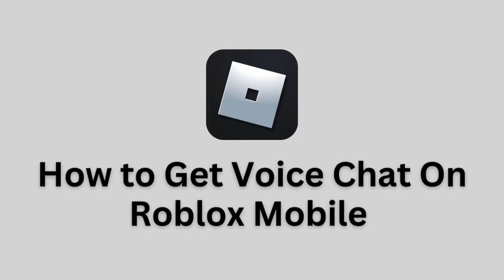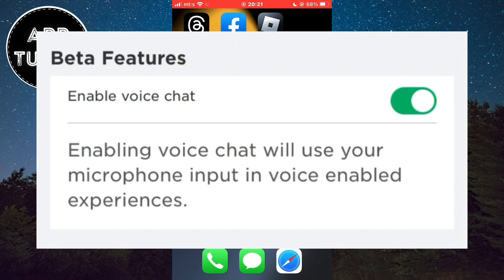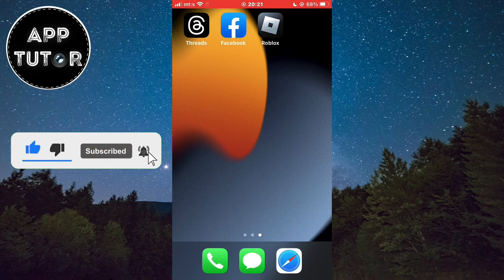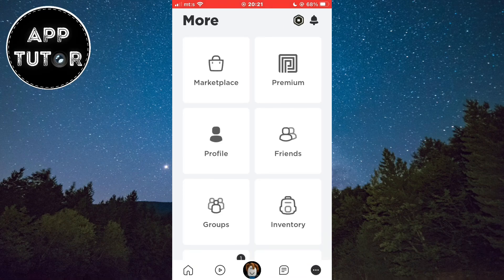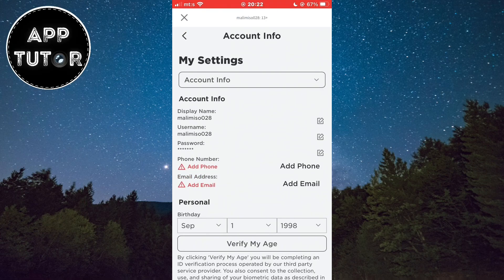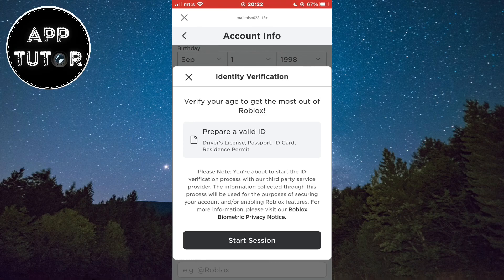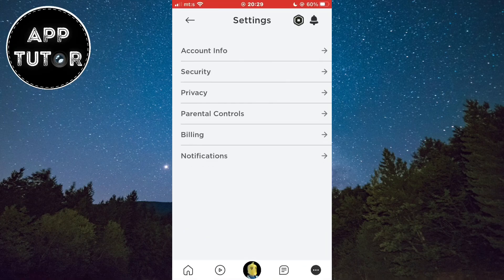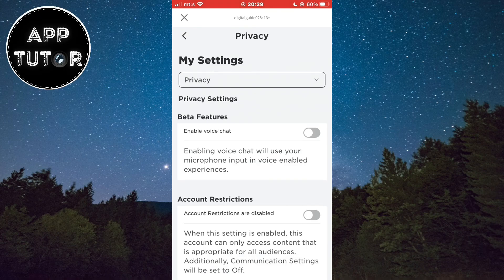How To Get Roblox Voice Chat On Mobile | Enable Roblox Voice Chat EASY TUTORIAL (iOS & Android)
Let’s learn how you can easily enable the Roblox Voice Chat Feature on the mobile version of the app. Roblox Voice Chat enables you to communicate with your friends in a fun and engaging way!